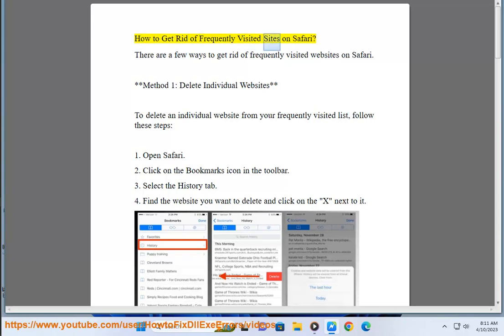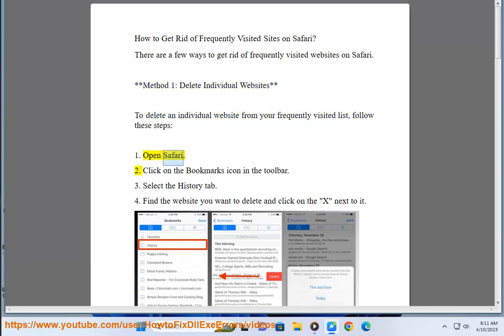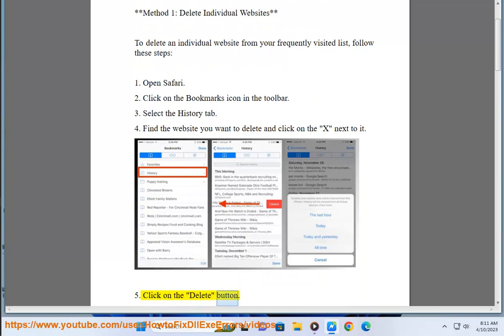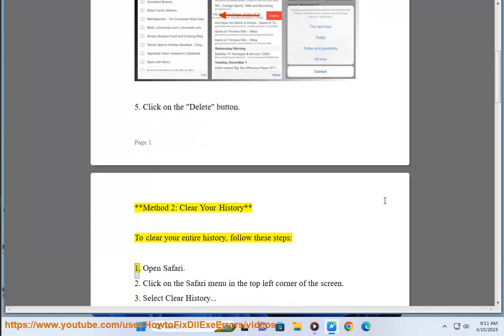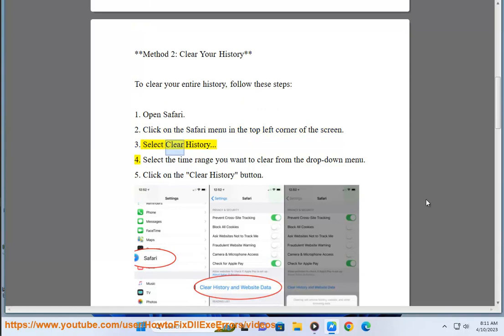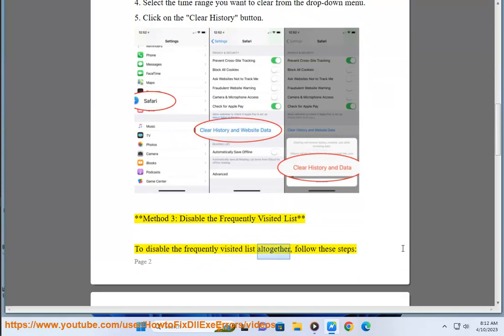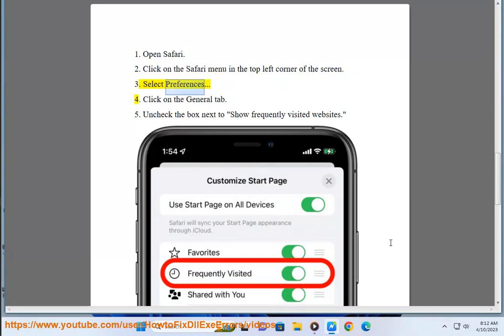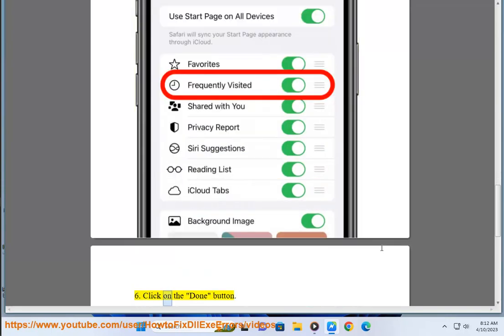How to Get Rid of Frequently Visited Sites on Safari?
Here's How to Get Rid of Frequently Visited Sites on Safari.
i. If Frequently Visited Sites are not cleaning in Safari, you can try the following:

* **Check your privacy settings.** Make sure that you have not enabled the "Show frequently visited sites" option in your privacy settings. To do this, go to Safari - Preferences - Privacy and uncheck the "Show frequently visited sites" checkbox.
* **Clear your browsing history.** To do this, go to Safari - History - Clear History. Select the "All history" option and then click on the "Clear history" button.
* **Restart your browser.** Sometimes, restarting your browser can fix problems with frequently visited sites.
* **Update your browser.** Make sure that you are using the latest version of Safari. You can do this by going to Safari - About Safari.
* **Disable any extensions you have installed.** Sometimes, extensions can interfere with frequently visited sites. Try disabling any extensions you have installed and see if that fixes the problem.
* **Reset your browser's settings.** If all else fails, you can reset your browser's settings to the default. This will erase all of your preferences, extensions, and cookies. You can do this by going to Safari - Preferences - Advanced - Reset Safari.

If you're still having problems, you can contact Apple Support for help.

ii. Here are the pros and cons of keeping Frequently Visited Sites in Safari:

**Pros:**

* **Quick access to your most visited websites.** Frequently Visited Sites makes it easy to access your most visited websites with just a few clicks. This can be helpful if you visit the same websites frequently.
* **A way to keep track of your browsing history.** Frequently Visited Sites can be a way to keep track of your browsing history. This can be helpful if you want to remember which websites you have visited recently.
* **A way to find new websites to visit.** Frequently Visited Sites can be a way to find new websites to visit. This is because the sites that are displayed in Frequently Visited Sites are based on the websites that you have visited in the past.

**Cons:**

* **Can be a security risk.** Frequently Visited Sites can be a security risk if you share your computer with others. This is because anyone who has access to your computer can see the websites that you have visited recently.
* **Can be a privacy risk.** Frequently Visited Sites can be a privacy risk if you are not careful about what websites you visit. This is because the websites that are displayed in Frequently Visited Sites can give others an idea of your interests and hobbies.
* **Can be cluttered.** Frequently Visited Sites can be cluttered if you visit a lot of websites. This is because the more websites you visit, the more sites will be displayed in Frequently Visited Sites.

Ultimately, whether or not you should keep Frequently Visited Sites in Safari is a personal decision. There are both pros and cons to consider, so you should decide what is best for you.

iii. Safari Frequently Visited Sites saves the following information about the websites you visit:

* The website's URL
* The website's title
* The website's icon
* The number of times you have visited the website
* The date and time you last visited the website

This information is used to create a list of your most visited websites, which is displayed on the Start Page when you open a new tab or window.

You can also view your Frequently Visited Sites by going to the History menu and selecting "Show All History." This will open a window that displays a list of all the websites you have visited in the past.

If you want to remove a website from your Frequently Visited Sites, you can do so by clicking on the "x" next to the website's name. You can also clear your entire browsing history by going to the History menu and selecting "Clear History."

Please note that clearing your browsing history will also remove any other data that Safari has stored about your browsing activity, such as your cookies and website data.